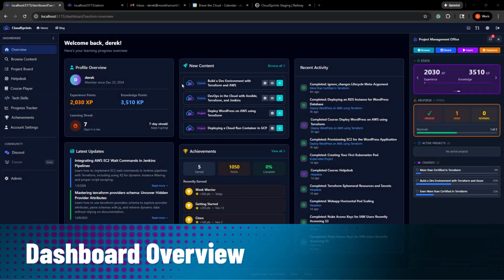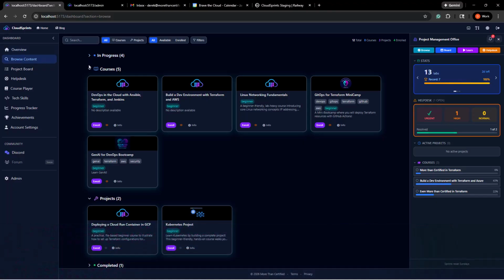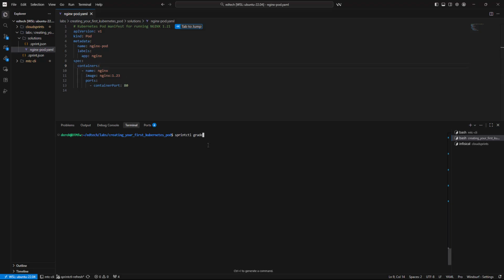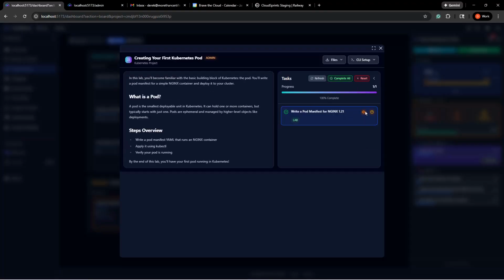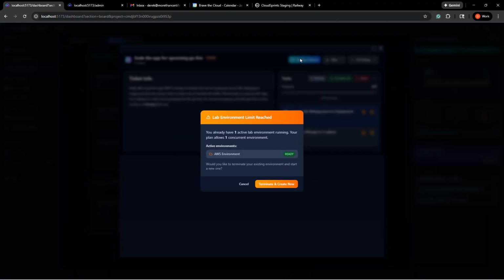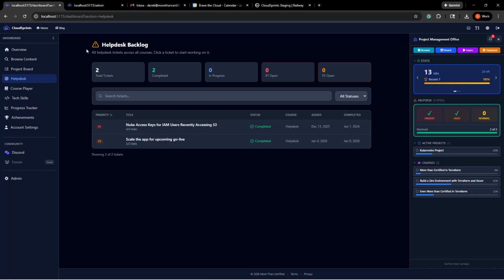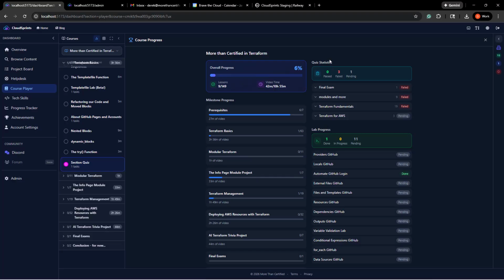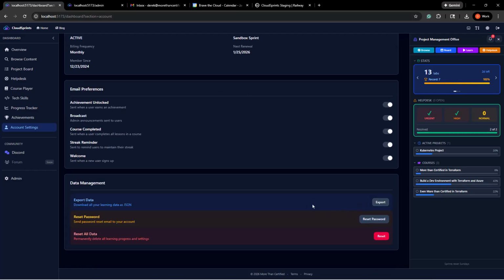CloudSprints Alpha Demo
A long-winded walkthrough of the current state of cloudsprints.com and most of the features you should expeect to see when it's released!